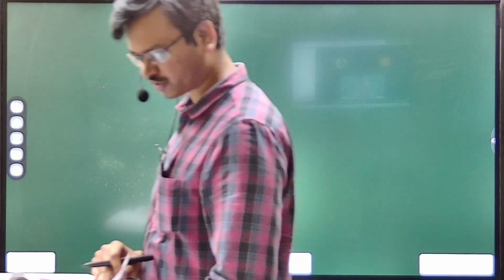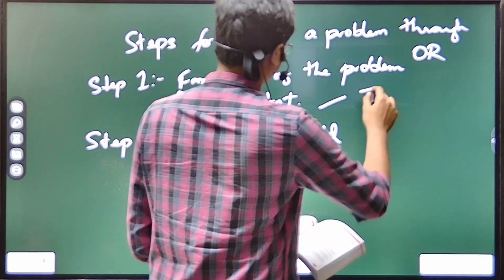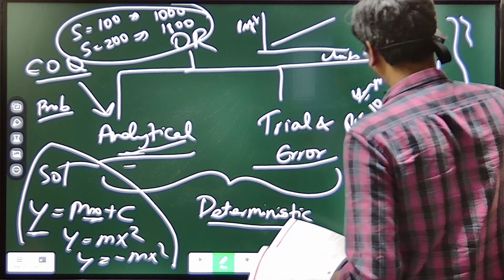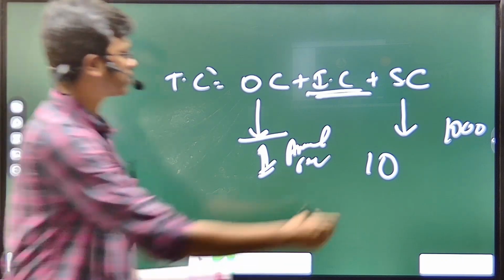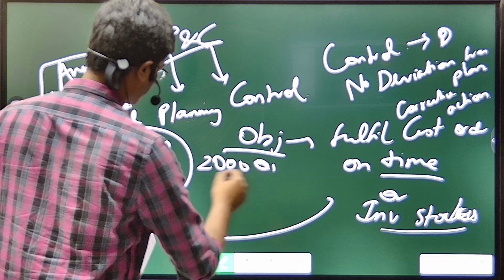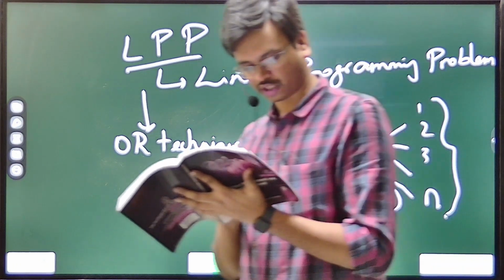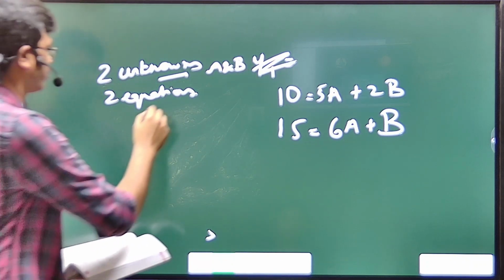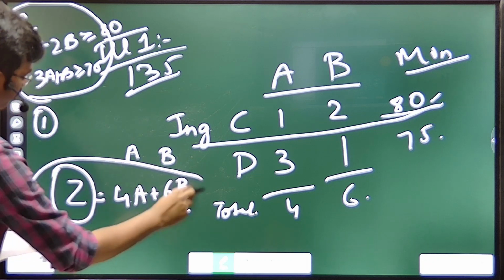04.03.2024_Paper 09_OMSM